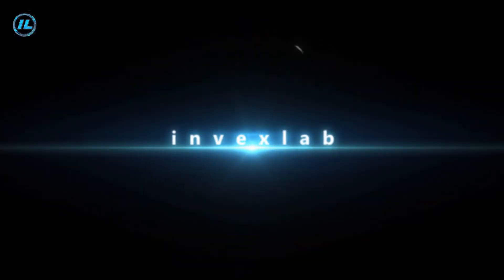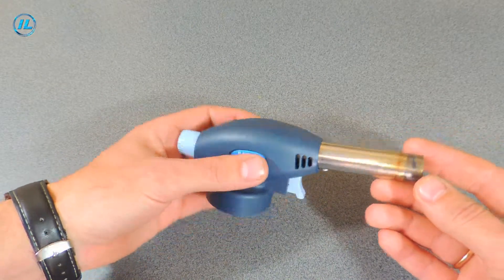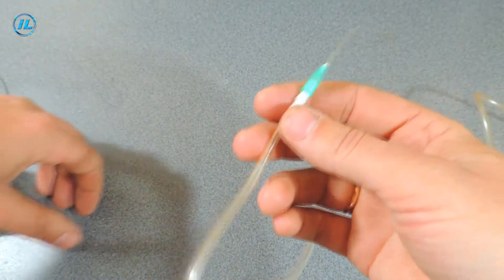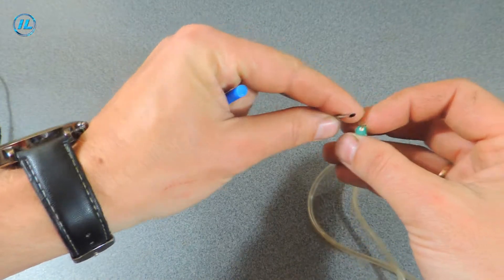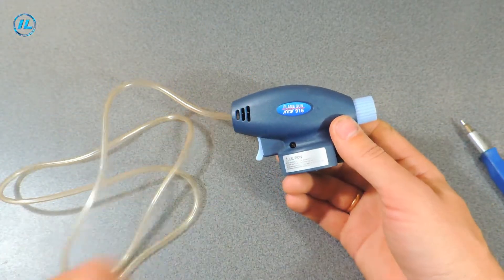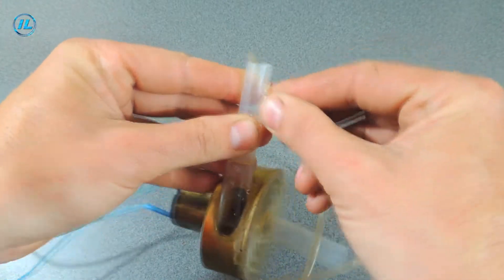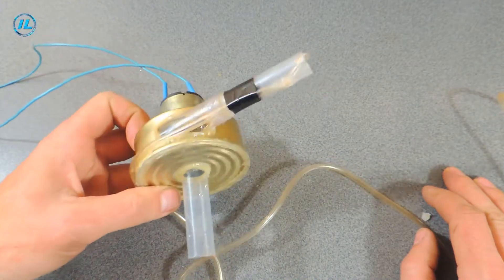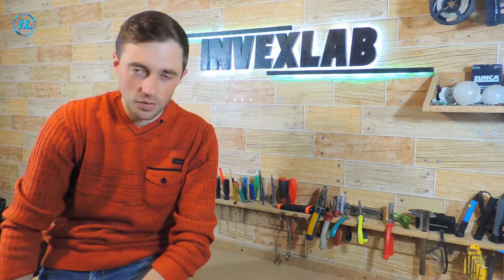✅ Burning water!!! How can this be?!?! Fire fountain with your own hands! ✅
Hello everyone Today we will try to do something incredible! Let's try to LIGHT the WATER! How to do this and what to do
this will work, you can watch in this video.
One of the main components of today's experiment is a homemade centrifugal pump. How to collect I showed
in one of the previous videorolikov. If you haven't seen it, then be sure to check it out. The link to it is just below.

✅ Take the TRASH and make it a bombic centrifugal pump!!! Cool pump with your own hands!

You will also need a gas burner, but it will have to be slightly modified. You need to connect a small flexible tube to it,
to feed gas directly to the pump. I took the tube from the IV. The burner had to be completely disassembled to join
pipe to the jet. Well, then with the help of thermal glue and duct tape, I connected the burner and the pump.
The first experiment on setting fire to water was unsuccessful. I put a larger diameter needle, reduced the speed of the water pressure,
but it still didn't do anything.
The second experiment also had ended in failure. Then I removed the needle from the tube altogether and connected it directly to the pump.
And that's the third time I was able to light the water! This is a very beautiful and fascinating sight!
All the details of how I tried to make a fire fountain, you can watch in this video.